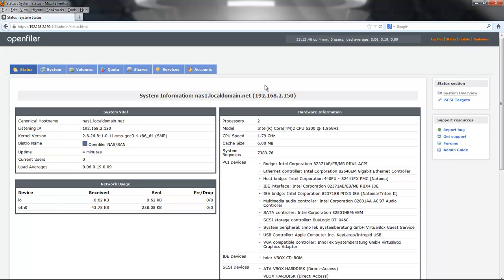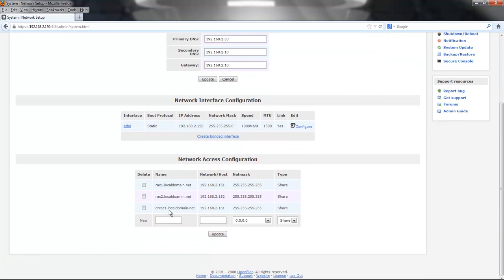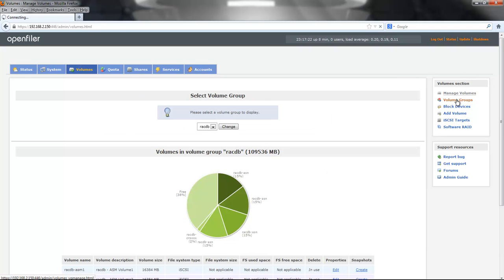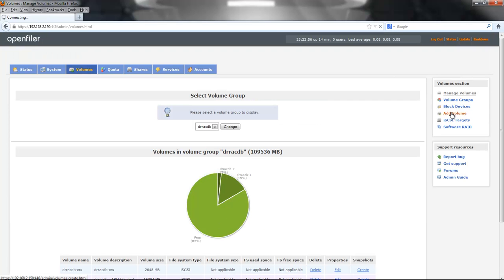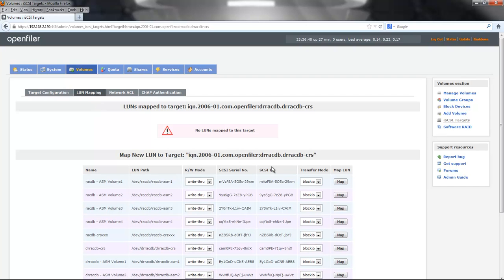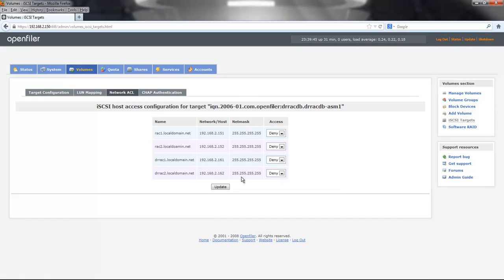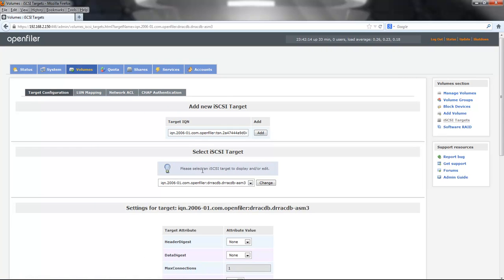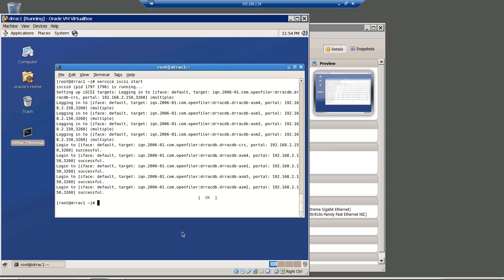creating_lun_using_openfiler_part2